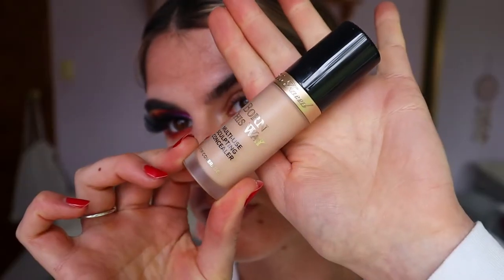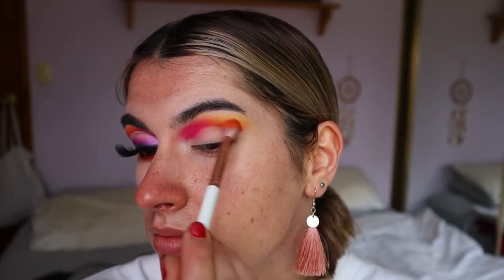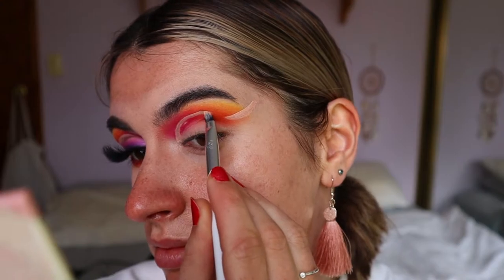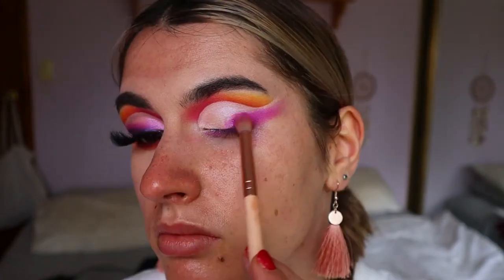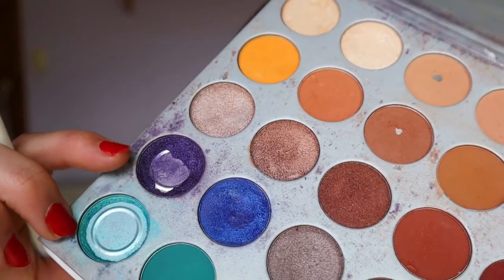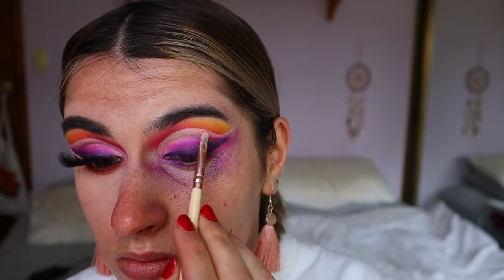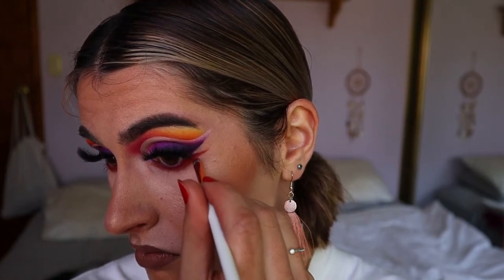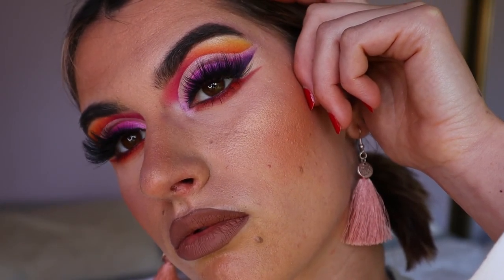Berry Tingles Makeup tutorial🍓💖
Heeeeey my loves, I've been obsessed with cut crease looks lately, if you couldn't tell😅... So I thought I'd add another to the "Fruit Salad" series. I have so many more looks lined up for you guys, I can't wait to show you guys. Thanks for all your input on my Insta stories in choosing the name for this look! Do you guys want me to do more polls for future looks?

LET’S CONNECT!

Mali Boo Eyeshadow Palette | Hannah’s beauty Box Cosmetics
Hannah's Beauty Box Lashes | Pleasurely Plump II

Canon M50 + Wondershare Filmora